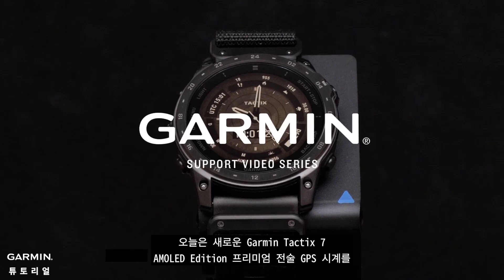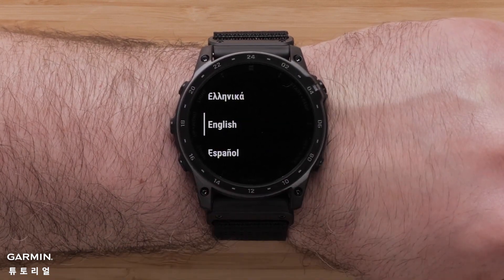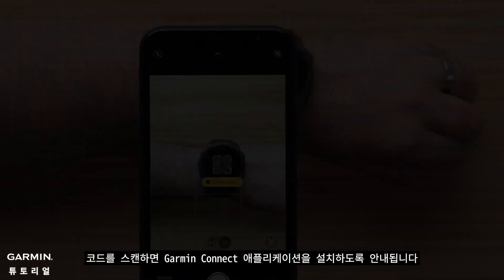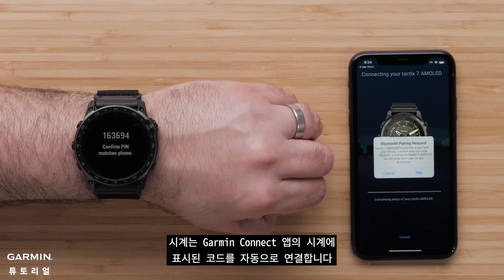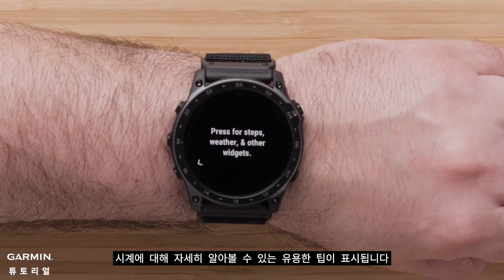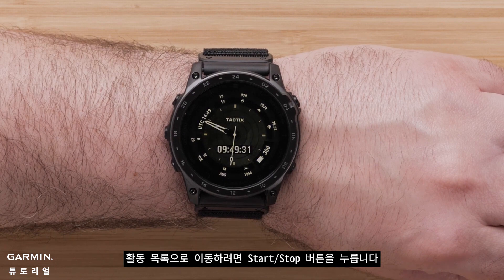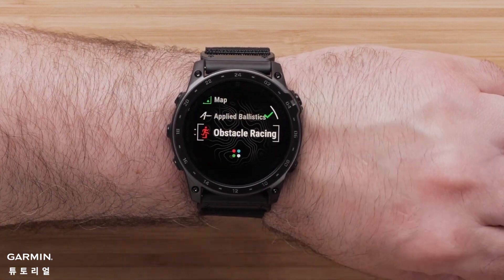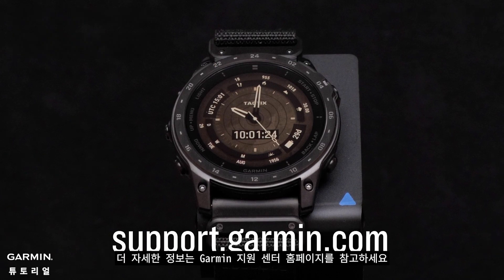[튜토리얼] - tactix 7 AMOLED: 시작하기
이 비디오에서는 새로운 Garmin Tactix 7 AMOLED Edition 프리미엄 전술 GPS 시계를 설정하는 방법을 보여줍니다.
충전하고, 스마트폰과 페어링하고, 쉽게 기능을 탐색해 보세요.

00:00 소개
00:29 언어 선택 및 페어링
00:46 호환되는 스마트폰을 시계와 페어링하세요
02:19 터치스크린 사용하기
02:50 활동 추가 및 시작
03:38 아웃트로